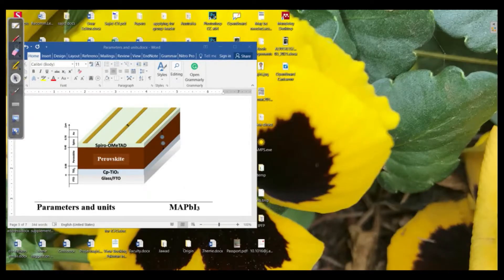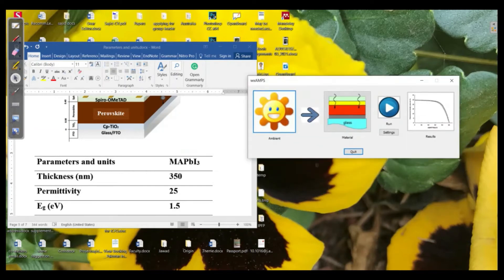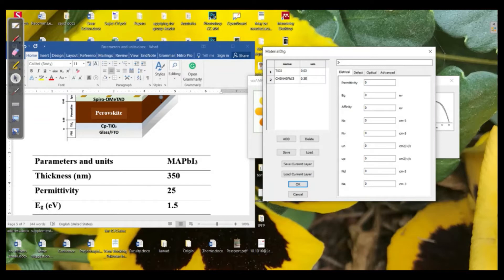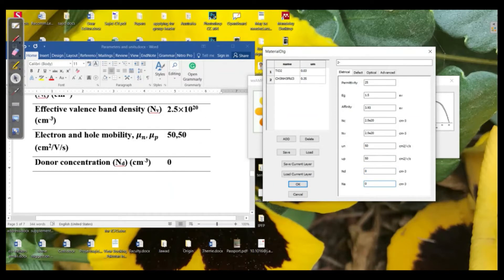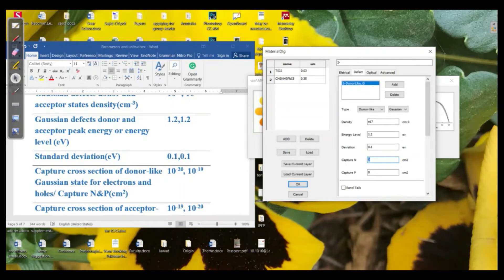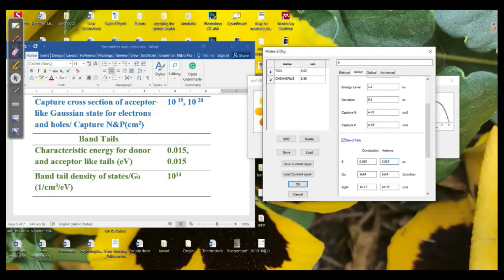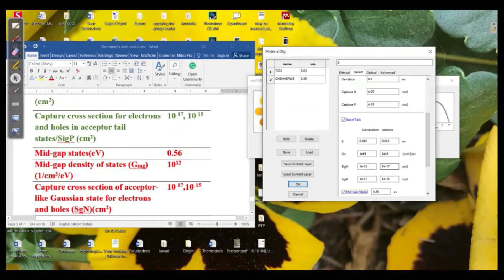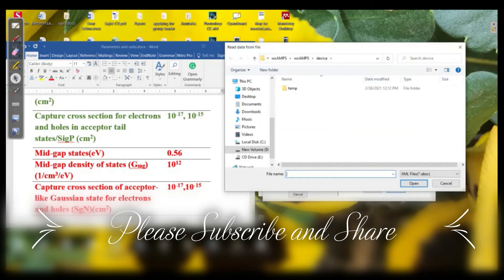How to add photoactive layer in wxAMPS Lecture 04